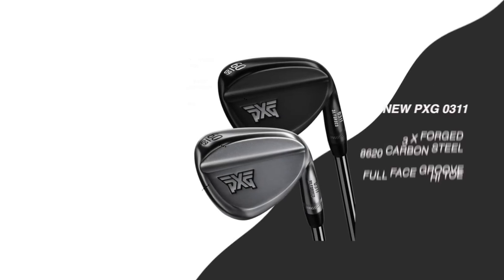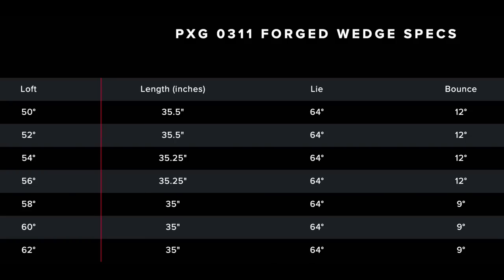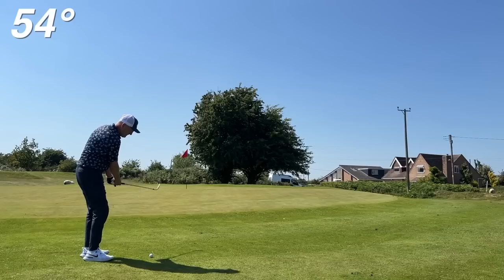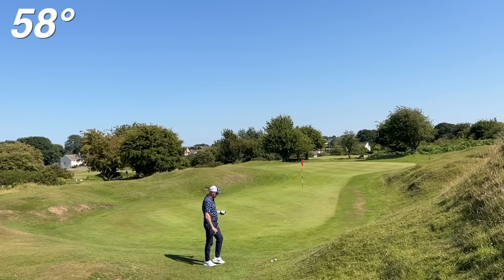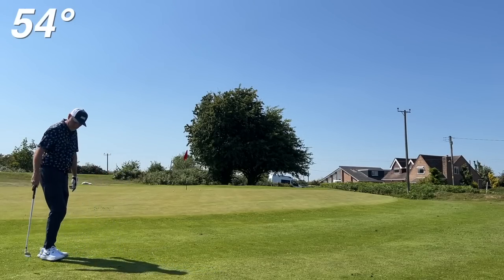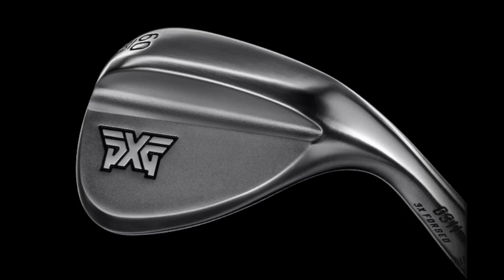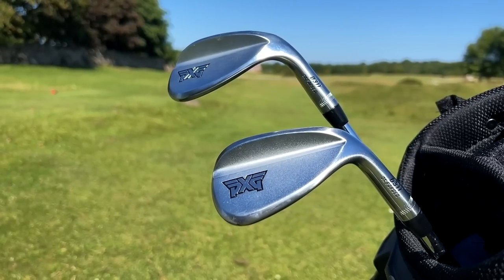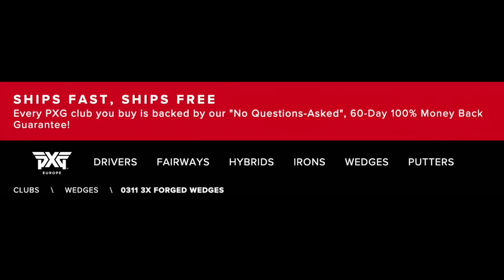PXG 0311 Wedges review - These clubs are different to most....and I am not sure why?